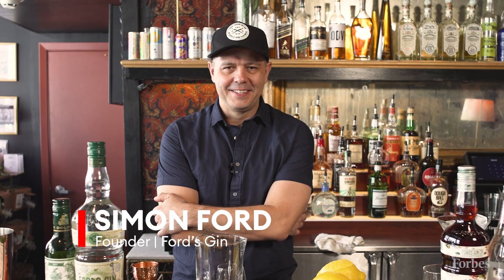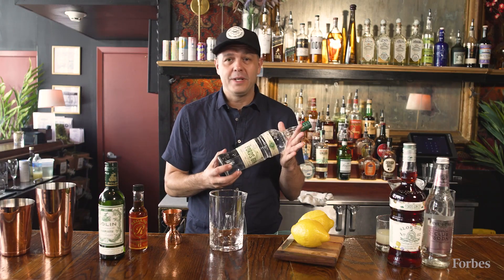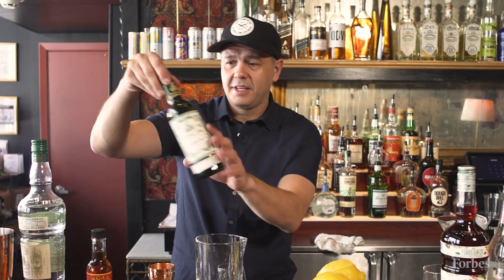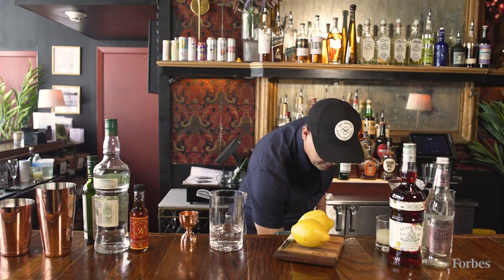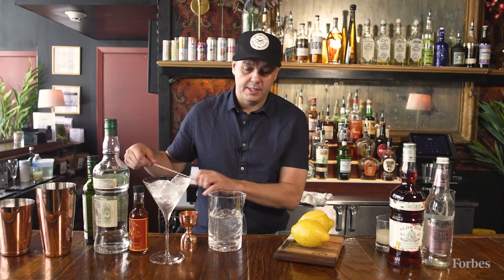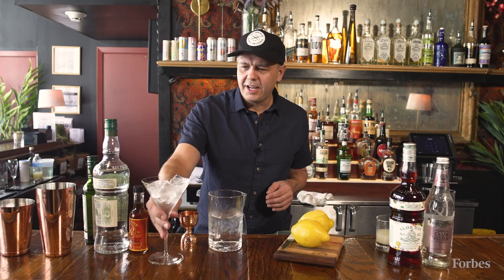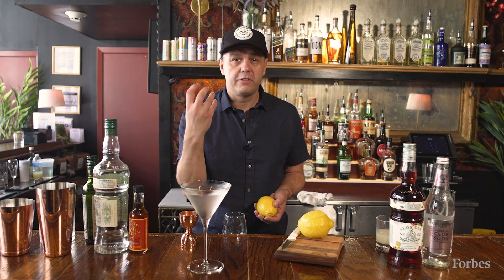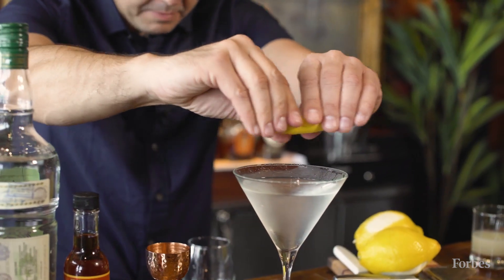The Perfect Martini Recipe From Ford's Gin Founder | Forbes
While working in the spirits world, Fords Gin founder Simon Ford noticed that bartenders had specific “go-to” gins for cocktails like martinis, gimlets, negronis, and G&Ts. So with the help of 8th-generation Master Distiller Charles Maxwell, he set out to make a super versatile “cocktail gin” that works seamlessly in both classic and modern gin cocktails.

Crafted in London, the new take on a London Dry Gin is steeped with nine botanicals: a traditional base of juniper and coriander seed with notes of citrus (bitter orange, lemon, and grapefruit peel), florals (jasmine and orris), and spices (angelica & cassia) that are steeped together for 15 hours prior to distillation.